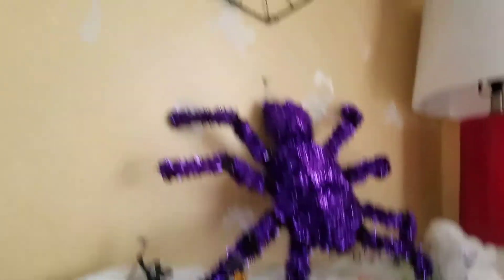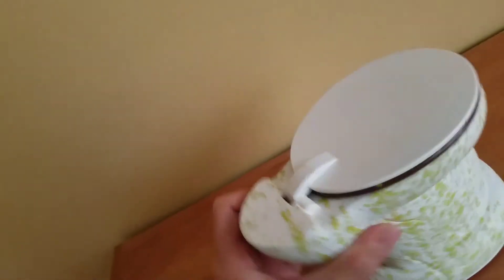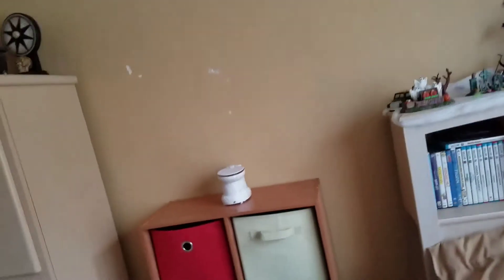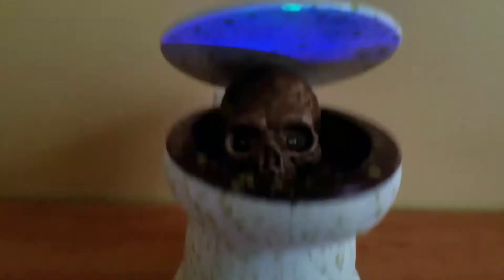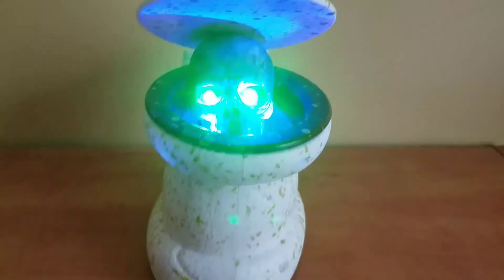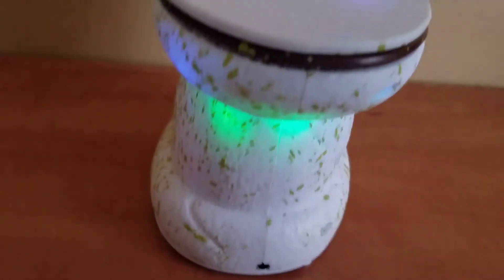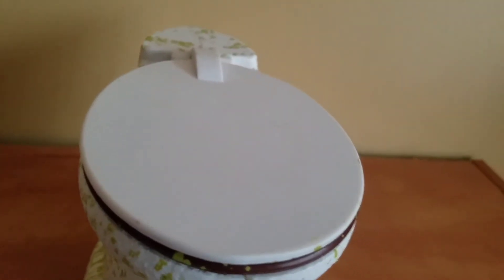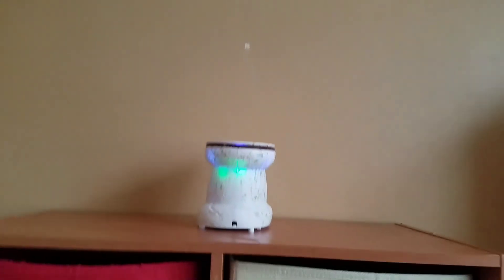(1,000 Subscribers Special Part 5) Gemmy 2017 Animated Haunted Toilet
I git this guy at Walmart for $15. It's also sold at At Home for $20. But I wpuld prefer to go to Walmart to get it since it's much cheaper. I really recommend this guy. Sorry for 5 uploads. The last part is the Live Stream at 8:30pm.